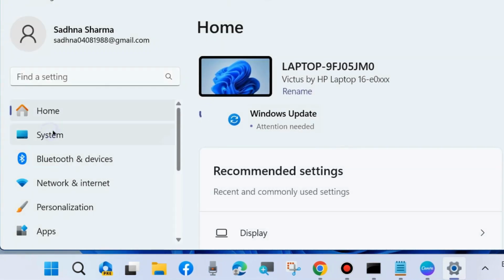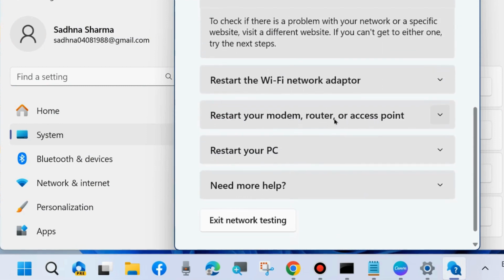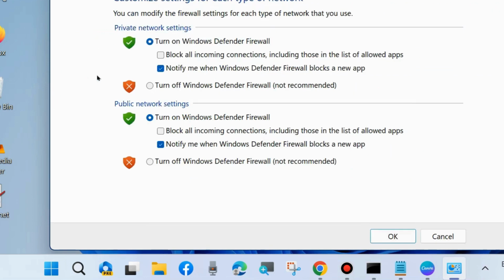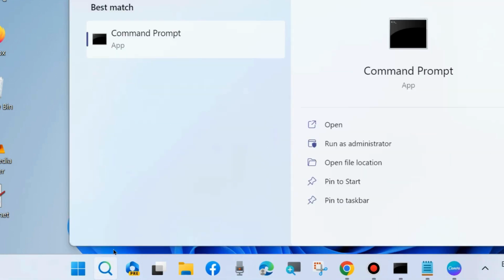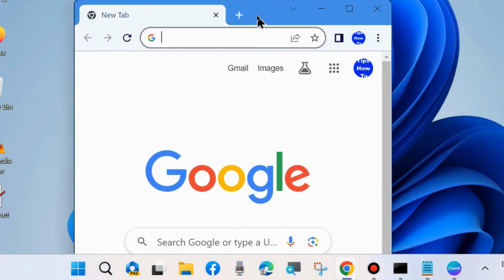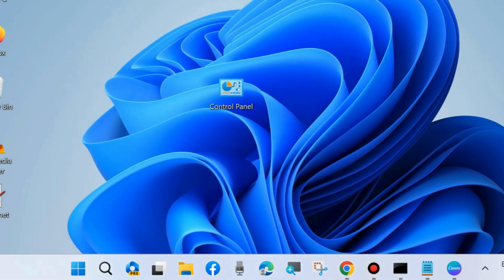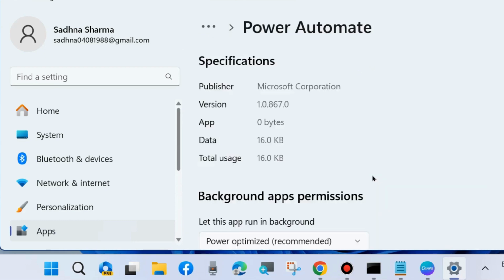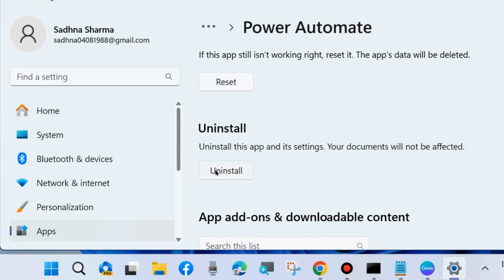Power Automate Network Error on Windows 11 / 10 Fixed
How to Fix Power Automate Network Error on Windows 11 / 10

Fix error